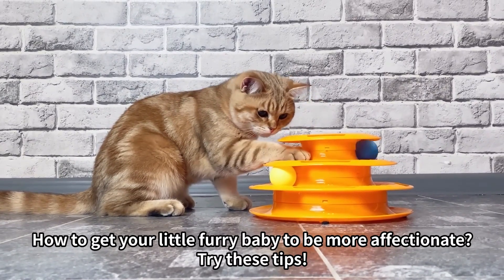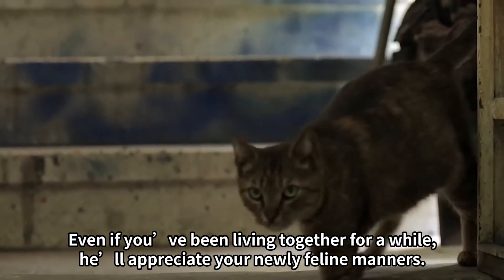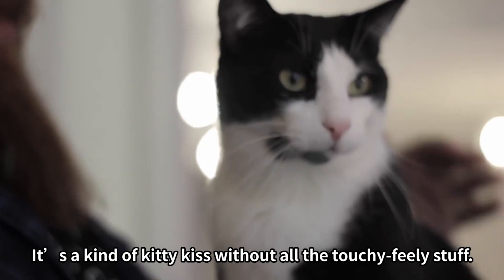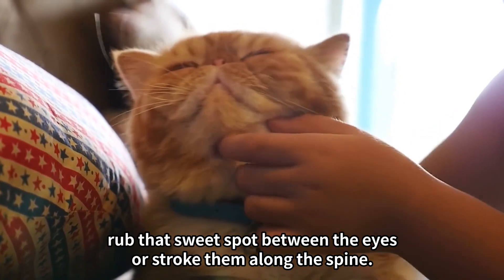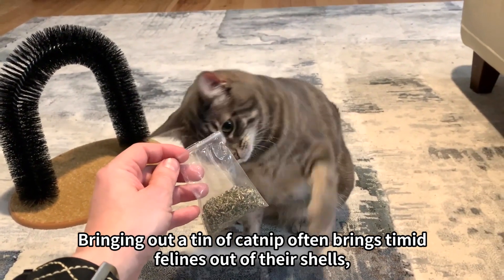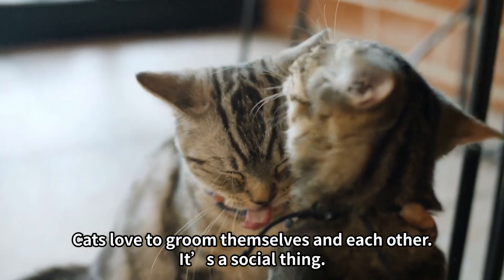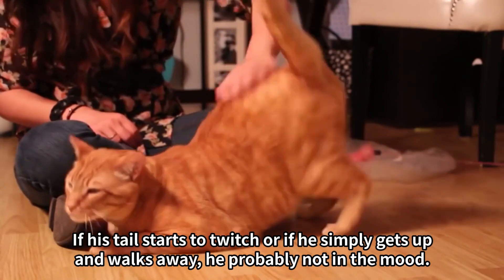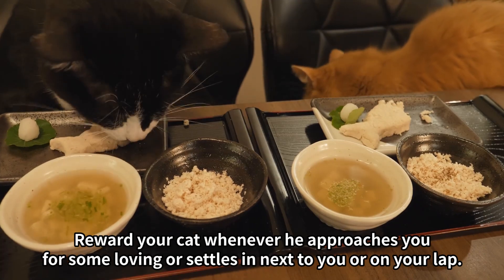How To Make Your Cat A Lap Cat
Is your cat a lap cat?

If you had to teach her to become one, what has worked for you?

On Uahpet you will discover an interesting channel, and you will find all sorts of content, from animal facts, pet training, and everything that can be useful for you as a pet owner or animal lover!

 Uahpet Amazon Store: